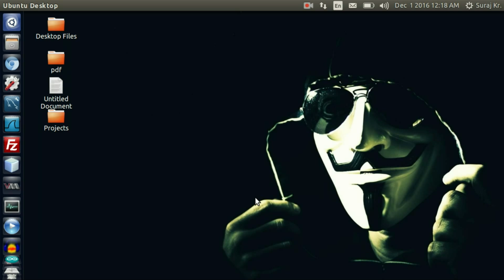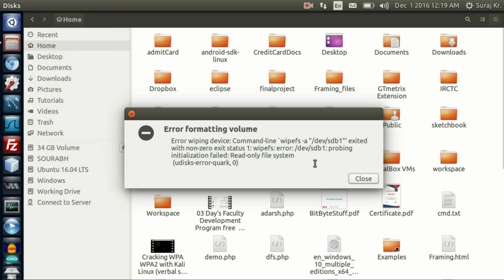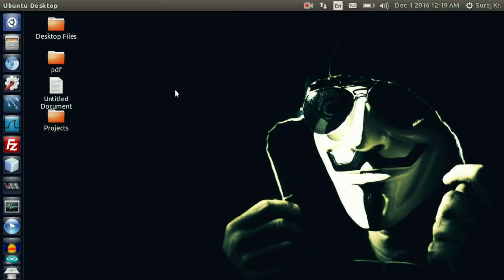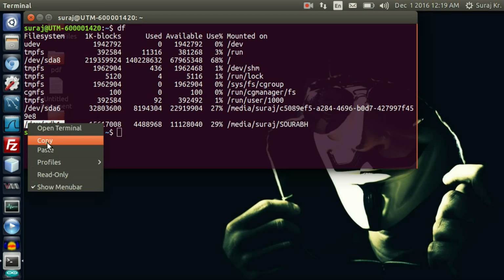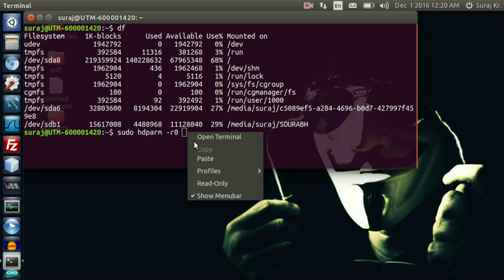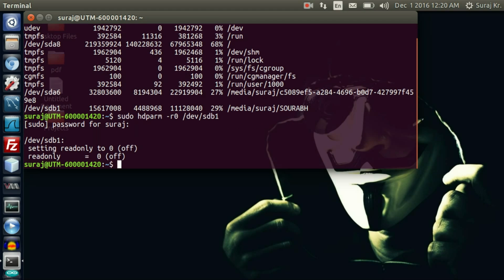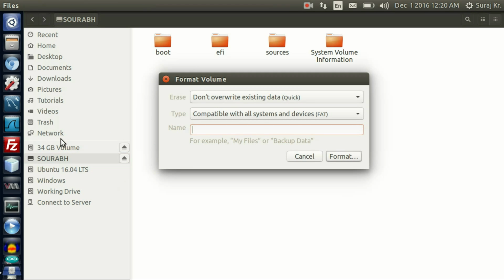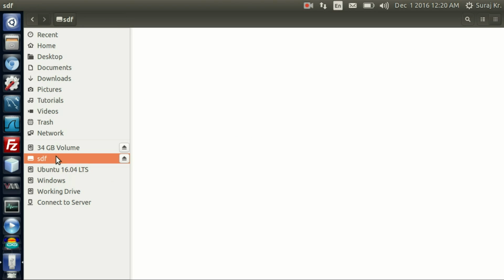How To Remove Write Protection From USB Flash Drive In Ubuntu Linux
Trying serveral different methods to Format it like:
1. Regedit --- HKEY_LOCAL_MACHINE\SYSTEM\CurrentControlSet\Control\StorageDevicePolicies. Change the value for the key "WriteProtect" to 0 in Windows.
2. Through MS DOS in the Computer Startup in Microsoft Windows.
3. Through Disk Management.
4. HP USB Drive Format Tool.

every time it gives the same error "The Disk is Write Protected"

What u need is GNU\Linux.
It solved my problem very easily.

In this video i have set the read-only service to 0 i.e. making it off. and enabling the default r/w i.e. read-write permission for files.

To turn off disk device`s write protect, we use the low level system utility hdparm like this:

sudo hdparm -r0 /dev/sdb

where we asume that /dev/sdb is the Physical disk device we're working on. If the device has partitions that are mounted as read-only, you should re-mount 'em as read-write in order to write data to them.